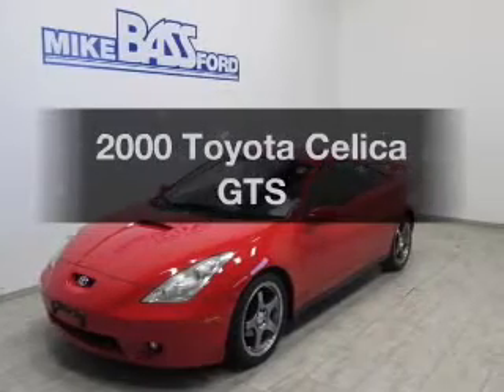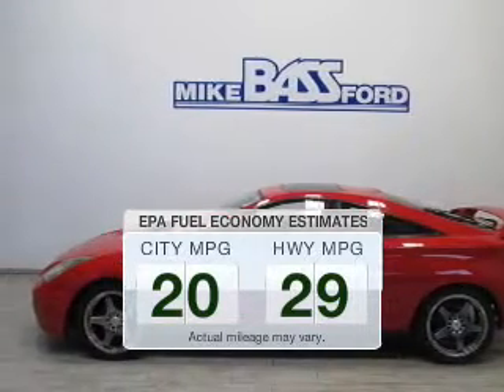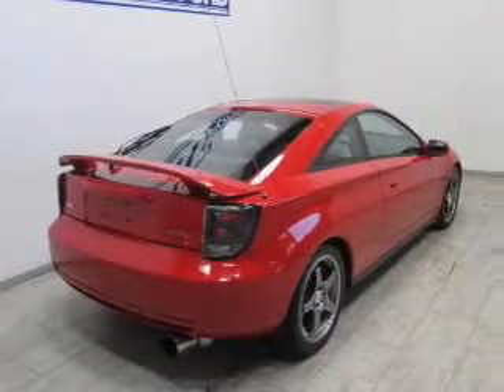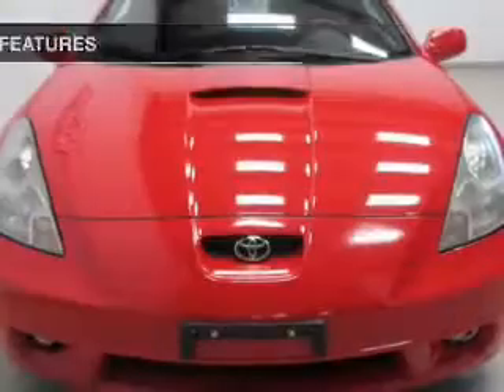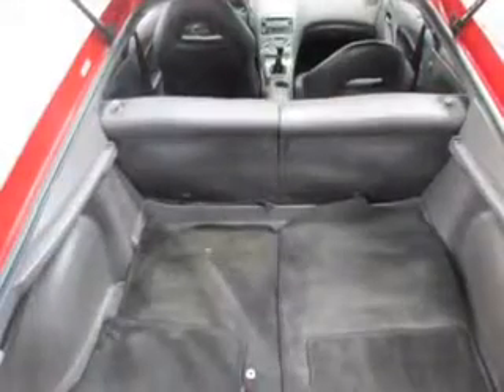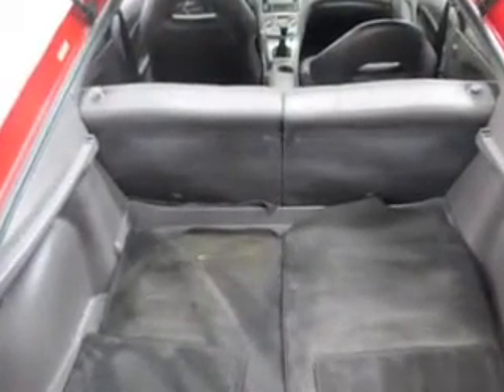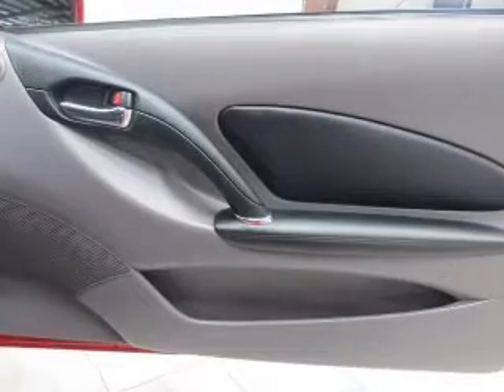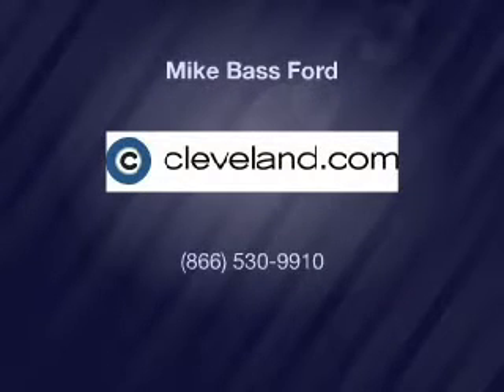2000 Toyota Celica - Sheffield OH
Year: 2000
Make: Toyota
Model: Celica
Trim: GTS
Engine: 1.8 L, 4 cylinder
Transmission:
Color: Red
Mileage: 96961
Address:
5050 Lorain Rd